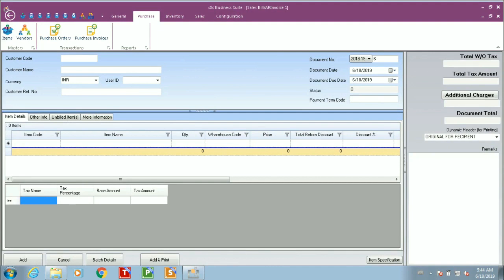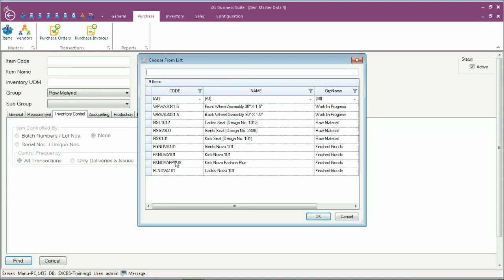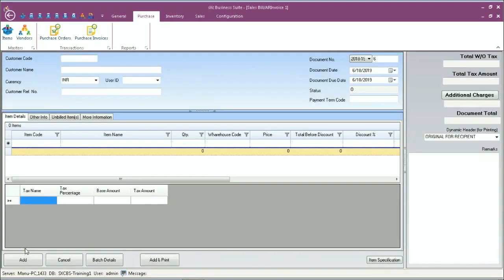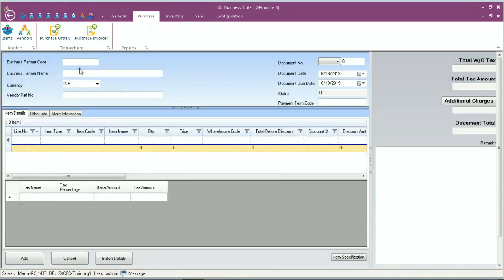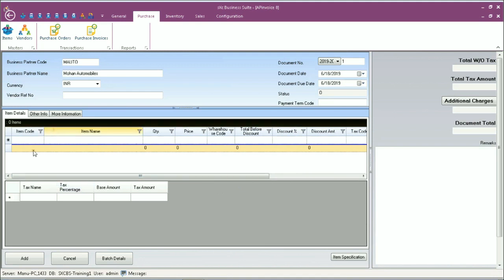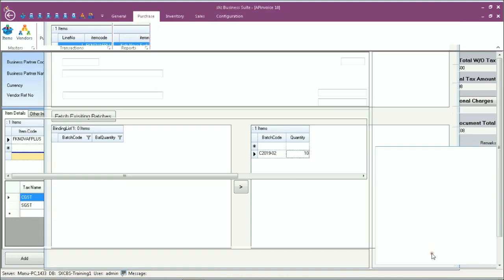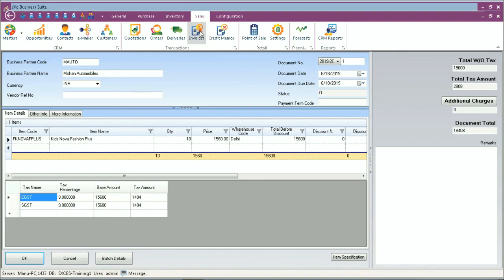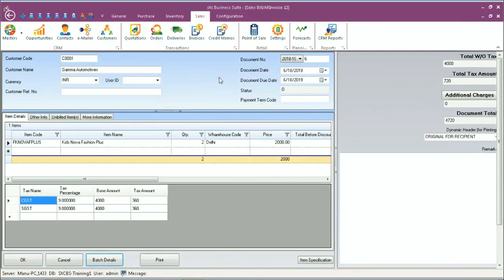How to Invoice with Batch Nos. / Lot Nos. in ERP?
You can easily choose batch nos. of items being invoiced from the total stock, while invoicing. This data can also be used to view the expiry date, manufactured date and other data of the batches of items in the stock.